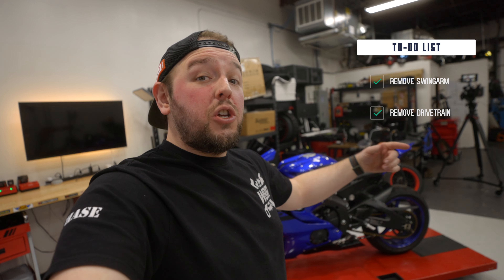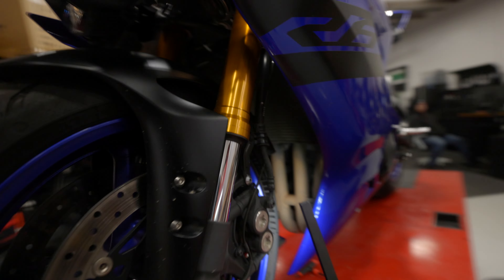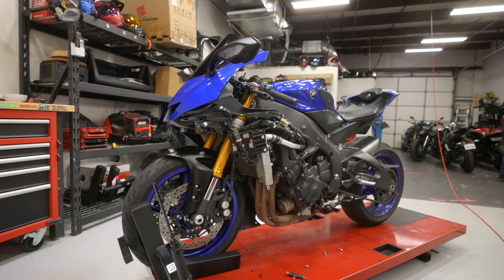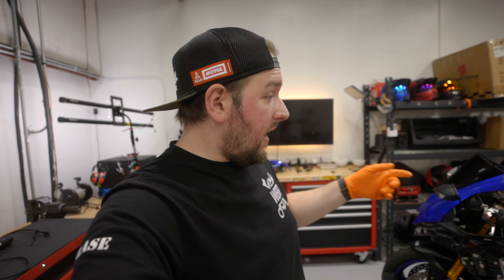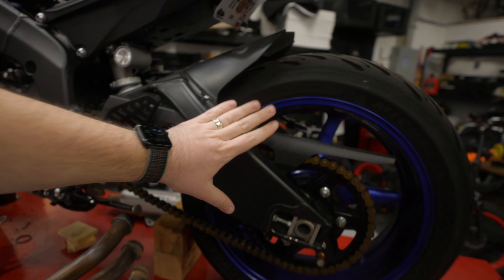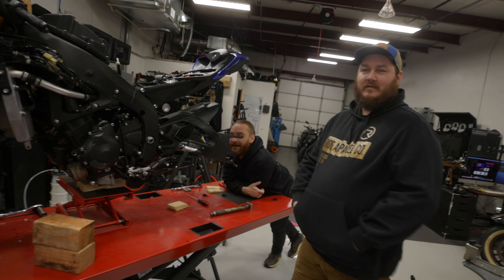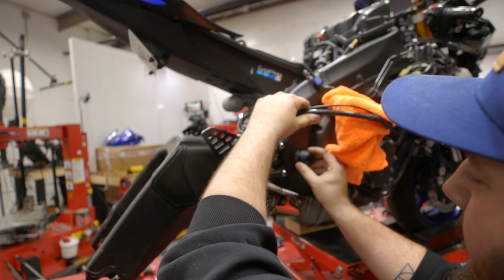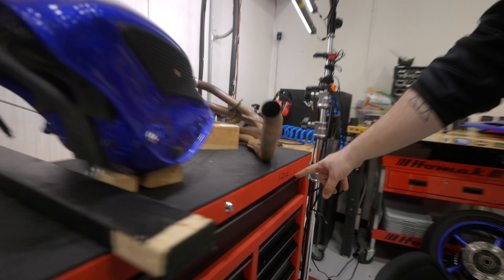Watch This Before Removing 2018 Yamaha R6 Fairings!! | WBRGarage S6 Ep04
Get your entries NOW to WIN our finished build!

This episode of WBRGarage features Chase starting the teardown process of the 2018 Yamaha R6 giveaway bike. The task at hand is not a simple one, as he needs to remove the fairings, the drive chain, and the exhaust in order to get a specific part removed for the next episode.

(We're going to be ordering a TON from what it looks like)